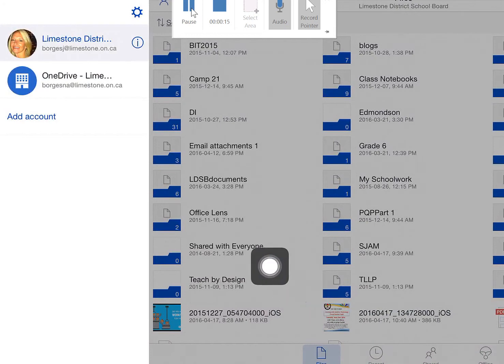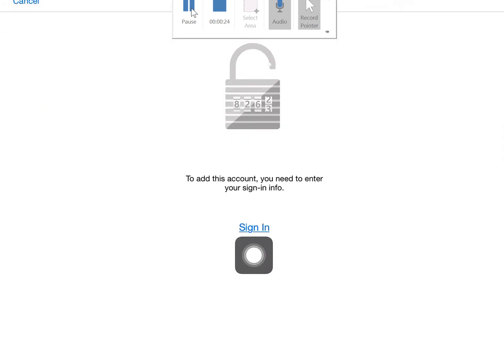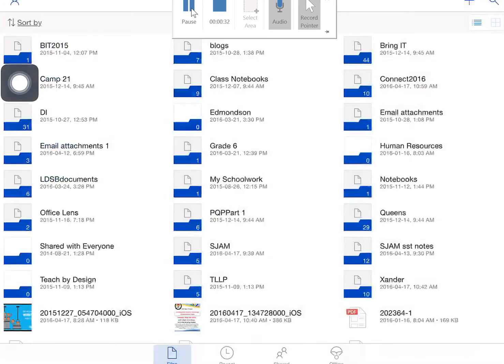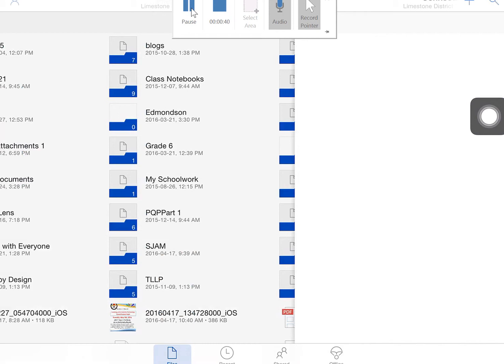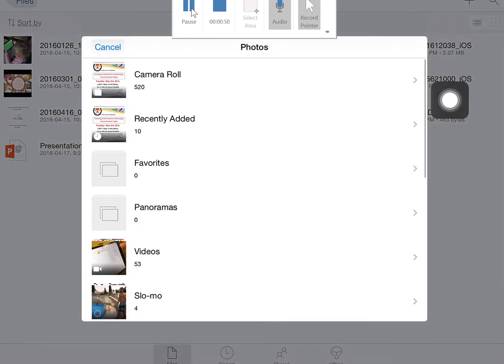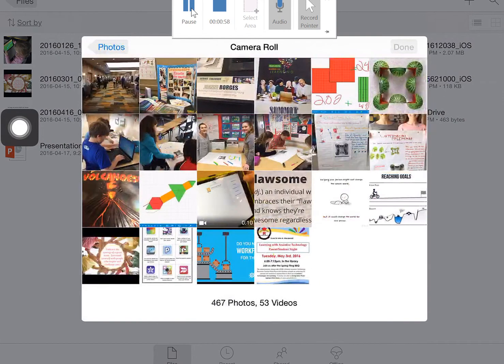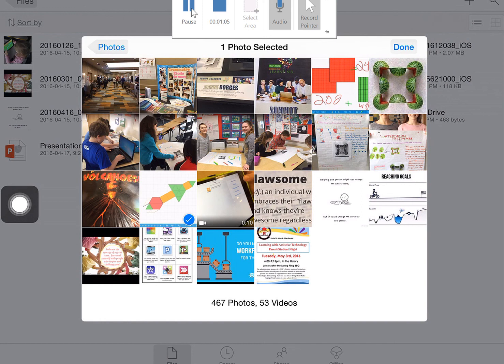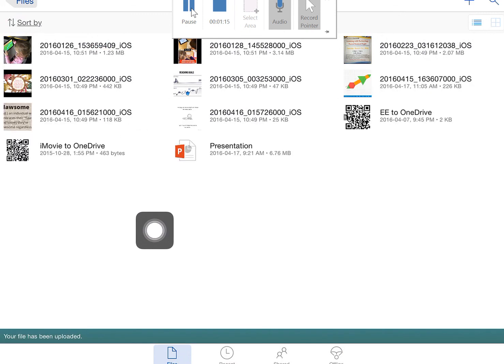iPad Photos to OneDrive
Upload your iPad photos & videos (including screenshots of apps) to OneDrive on the iPad